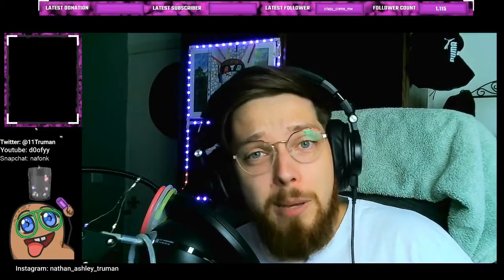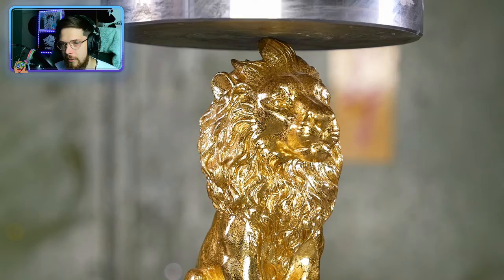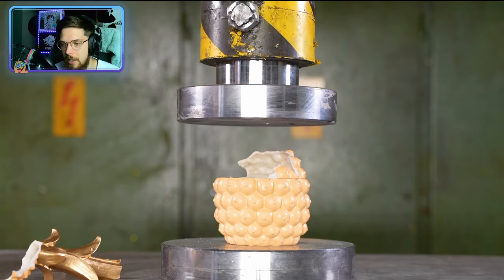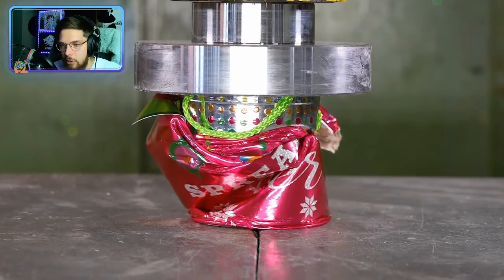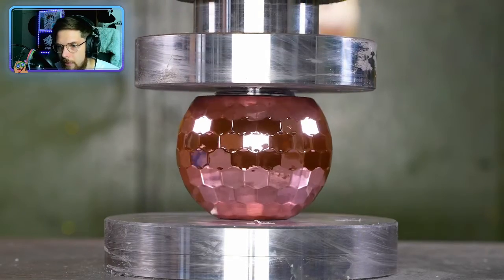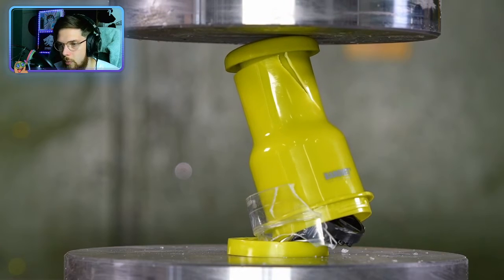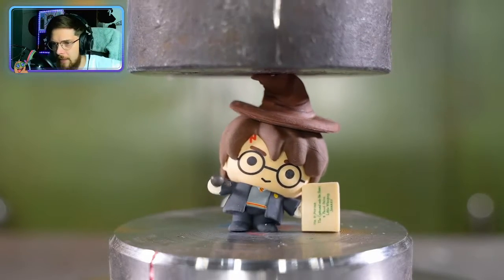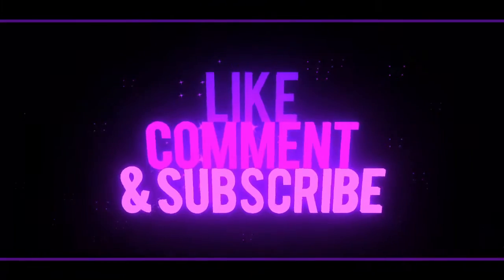Reacting To The Hydraulic Press Channel. SOOO SATISFYING!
Alright boys an girls, In this episode we react to The Hydraulic Press Channel! Some fun stuff this is!